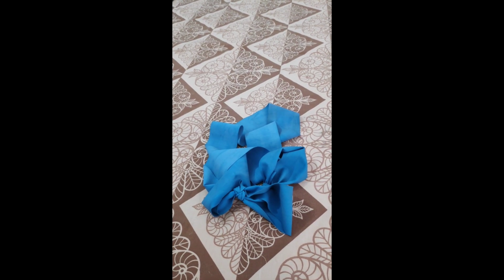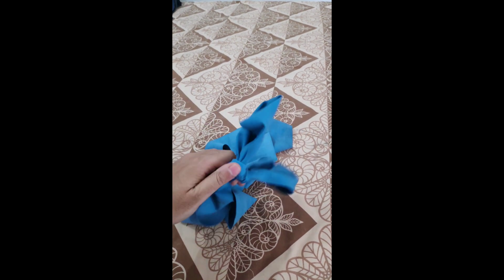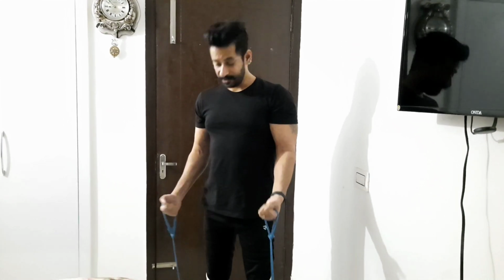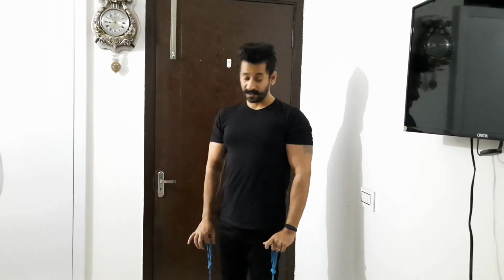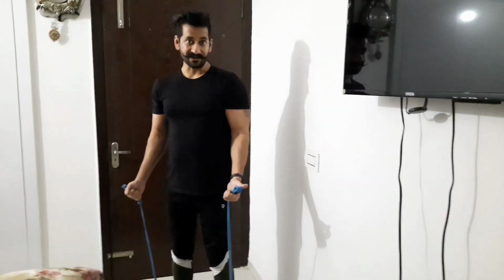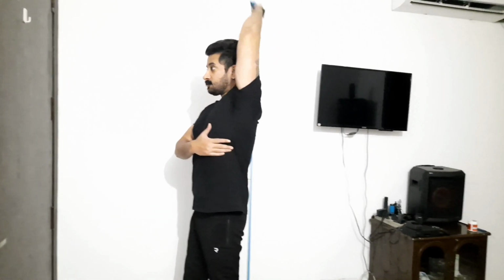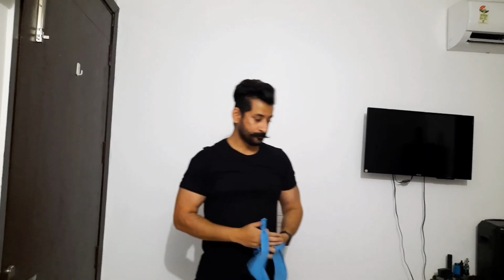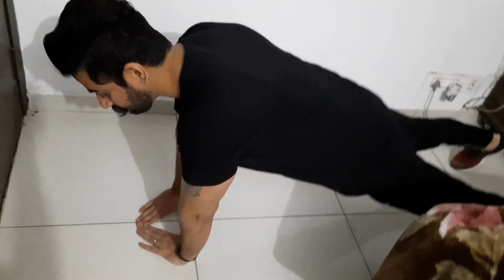Home workout for Bicep & Tricep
I am back with another video. This time we are going to work on our arms. Easy exercises for Bicep and Tricep.